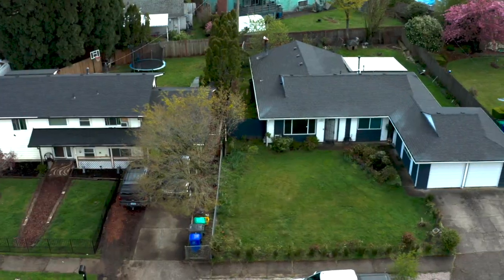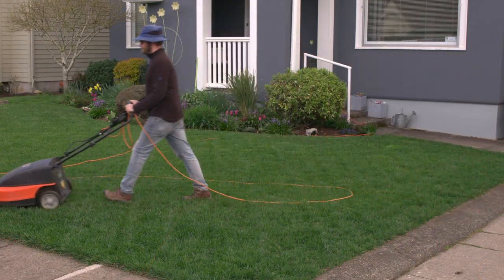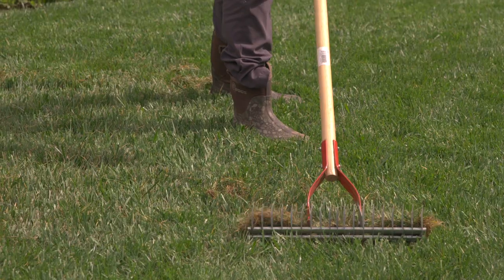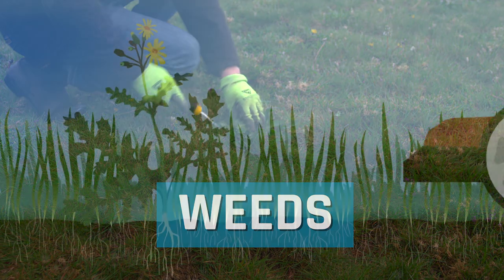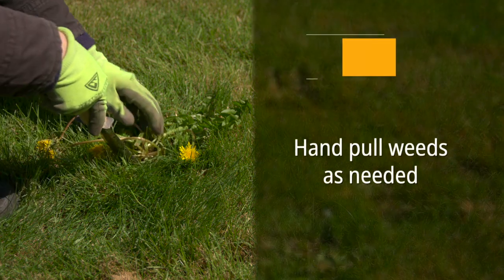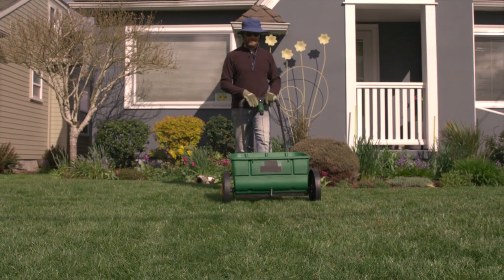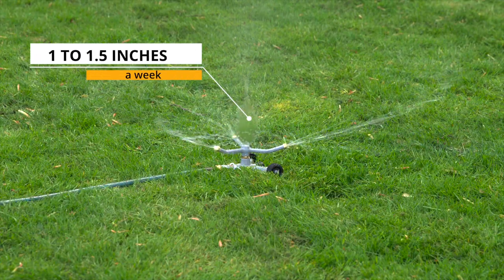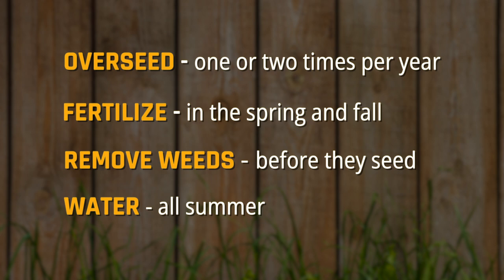What’s Your Lawn Style? High Care Lawn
Want a lush lawn that’s the envy of your neighborhood? With twice as many steps as medium maintenance, a high maintenance lawn style will give you that manicured feeling.  With an emphasis on the need to care for our water and environment by careful and appropriate use of fertilizer, new techniques are introduced to truly take your lawn to the next level.

Project: This video was produced as part of the Follow the Water public outreach campaign led by the Clean Rivers Coalition, a group of 60 organizations.  What’s Your Lawn Style is the component launched to educate homeowners on simple ways to care for their lawns without pesticides or fertilizers—as they can pollute our waterways.
Whether our audience dreads lawn care or are lawn care enthusiasts, the videos aim to offer the best tips possible, based on your lawn style – low, medium, or high maintenance. The videos provide key takeaways for each of the lawn styles and they also address the problems associated with over-applying lawn care products that utilize pesticides. The content not only needed to engage the viewer but provide them with an opportunity to bolster their education around lawn care.

Approach: The Client also asked us to create five short videos that would inspire you to watch the low, medium and high videos. Our approach the PSAs was fun, with a nod to soap operas and a wry smile to the perils of meticulous lawn maintenance. (Our expert gardener was to be found in a shed with a sod desk). These pieces were designed to be utilized via social media and other online platforms These shorter promotional pieces were a lot of fun to make and cover the main themes of the series and served to deliver the viewer to the educational videos:

What’s your lawn style was produced in English and Spanish and are DIY/how-to videos that walk you through many of the essential lawn care steps.

Results: The series continues to engage viewers from all over the state. The opportunity to appear on Portland KOIN 6 news to discuss the Follow the Water campaign proved an incredible way to showcase the campaign on a regional scale. The dedicated social media marketing by Parachute Strategies has generated a lot of interest via online advertising. Our client project lead said this at the end of the project: “You were fabulous to work with and it was very exciting to have the pesticide videos and Columbia River videos as CRC’s breakout materials!”